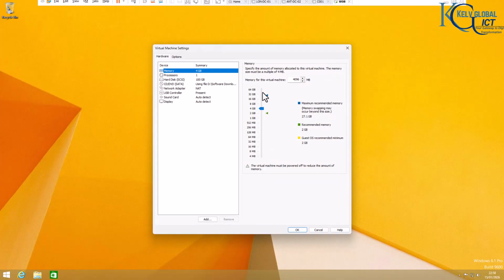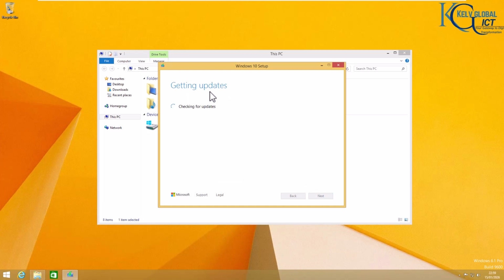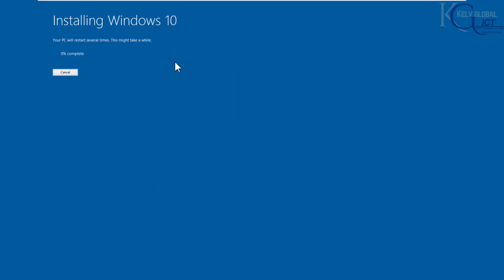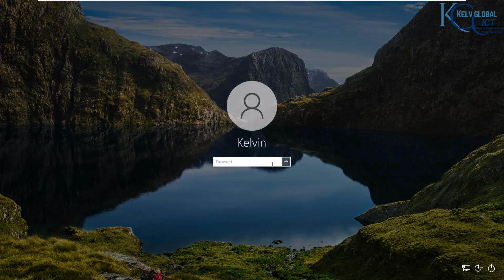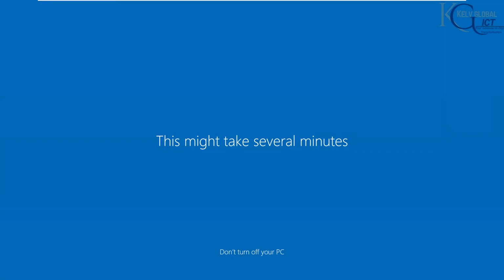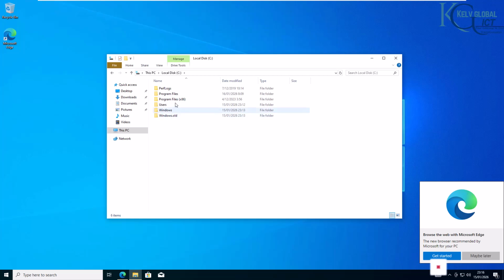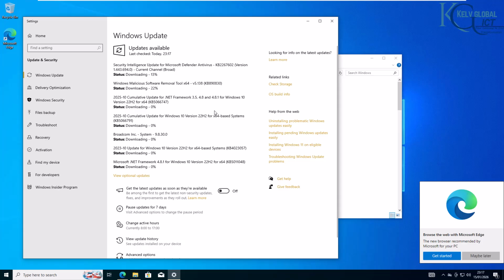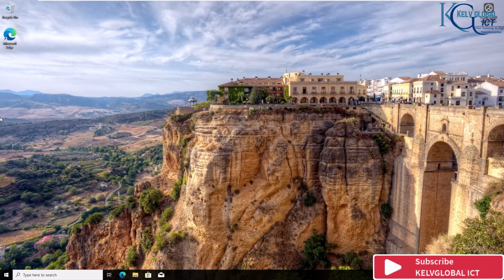Windows 8.1 to Windows 10 Pro in 2026 — YES, You Can Still Upgrade!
Still using Windows 8.1 in 2026? Think it’s too late to upgrade? 🤯
Good news — you can STILL upgrade Windows 8.1 to Windows 10 Pro, and in this video I’ll show you step by step how to do it safely and without losing your data.

In this complete guide, you’ll learn:
✅ How to upgrade Windows 8.1 to Windows 10 Pro in 2026
✅ Whether the upgrade still works after Windows 8.1 end of life
✅ How to avoid common upgrade errors
✅ What to do if your PC is old or unsupported
✅ Tips to make the upgrade smooth and fast

This method is perfect if:

You’re stuck on Windows 8.1

You want Windows 10 Pro features

You don’t want to reinstall everything

Your PC doesn’t support Windows 11

⚠️ Important: Always back up your files before upgrading.